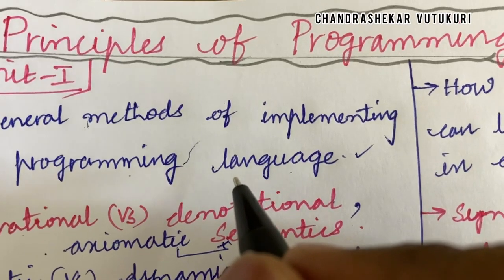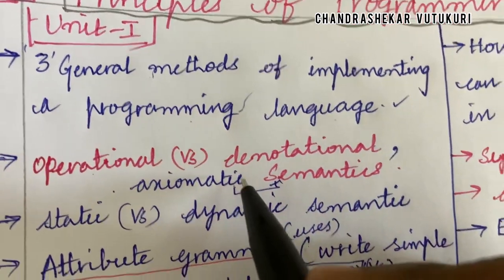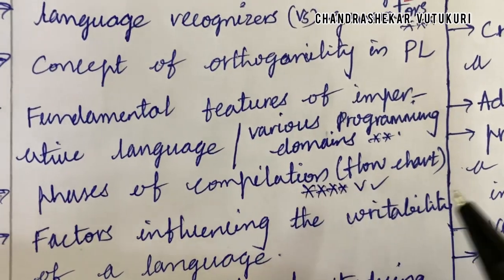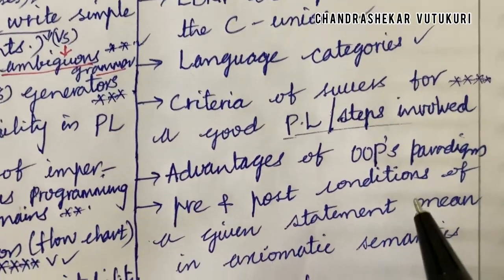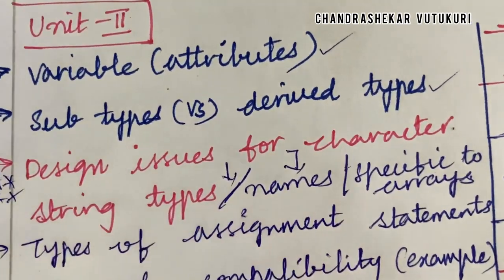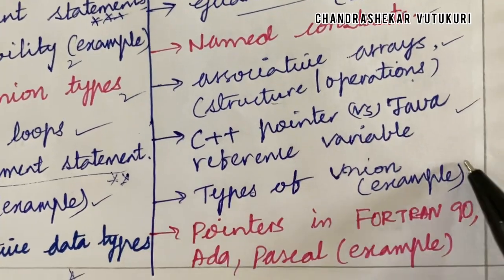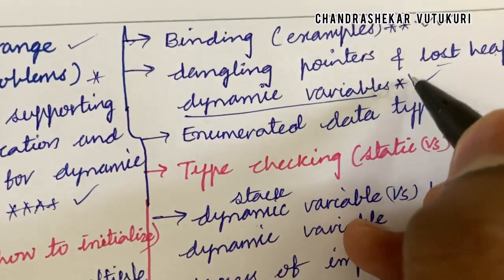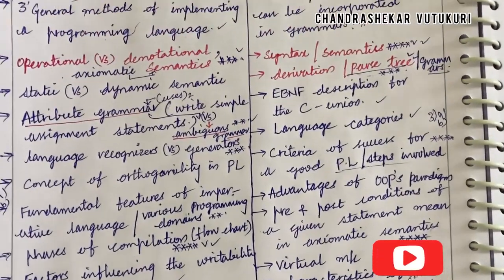PRINCIPLES OF PROGRAMMING LANGUAGES (PPL)-PART A & B IMPORTANT QUESTIONS CSE/IT JNTUH R22 /R18